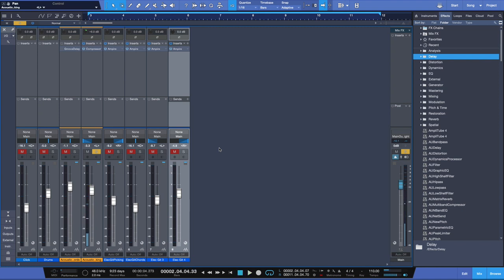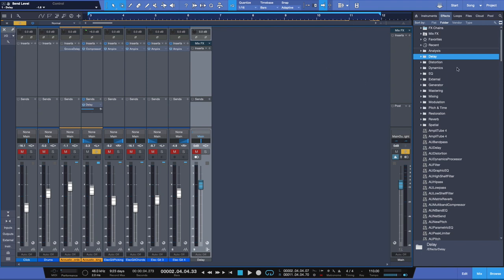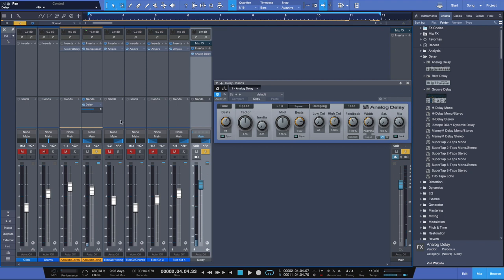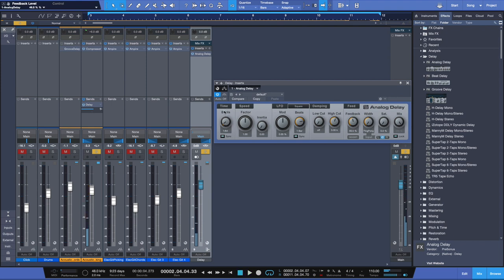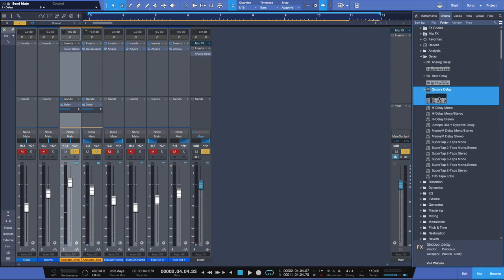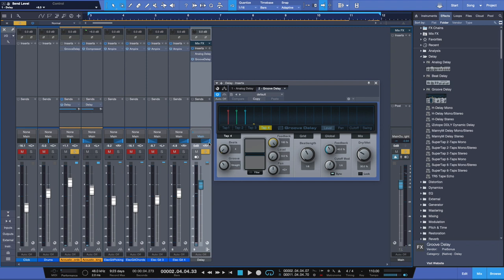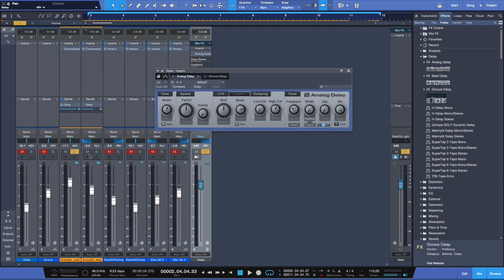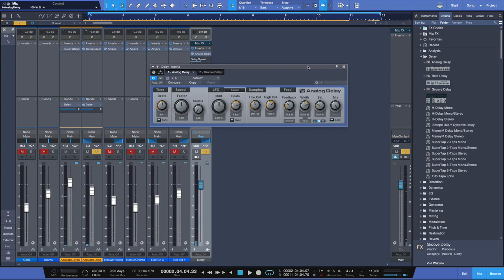Using Delay in Studio One - Pro Mix Academy